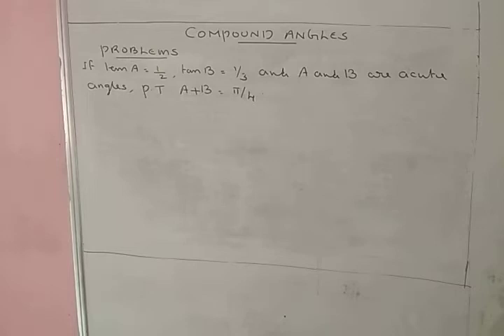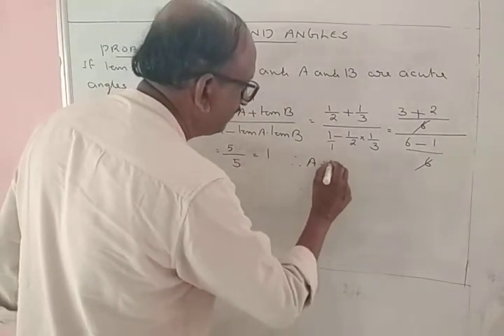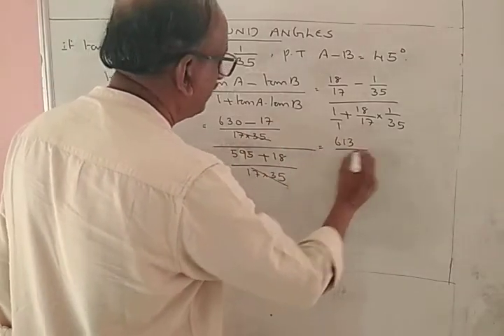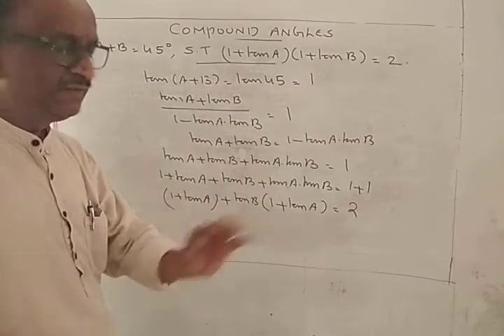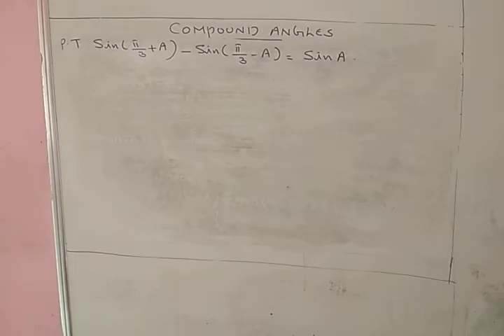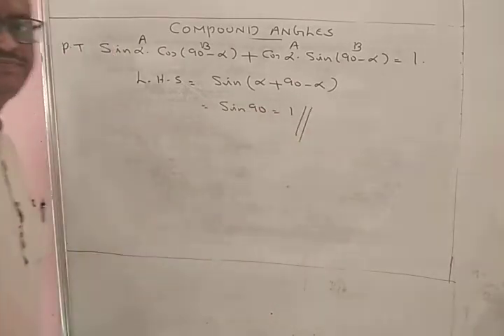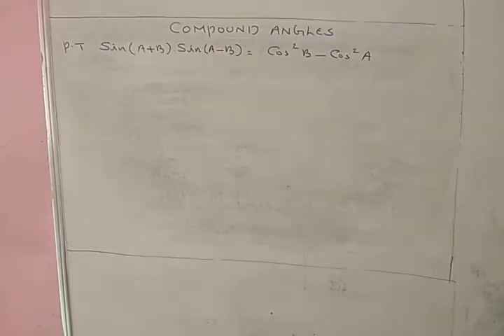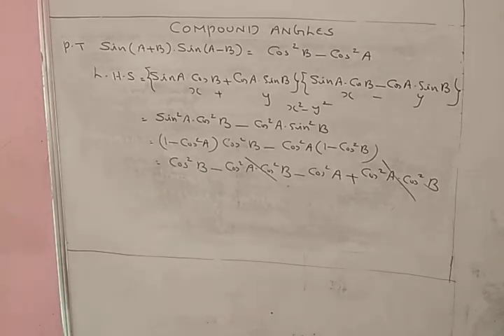Compound Angles - Problems